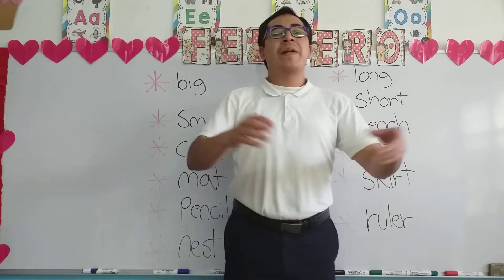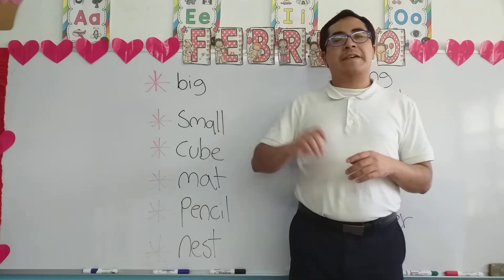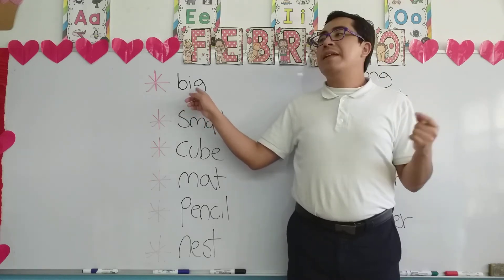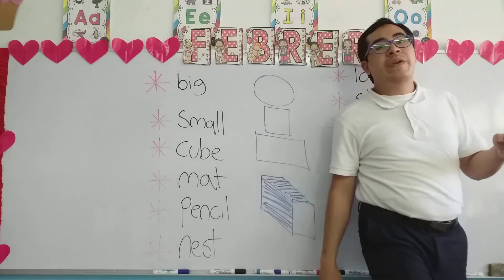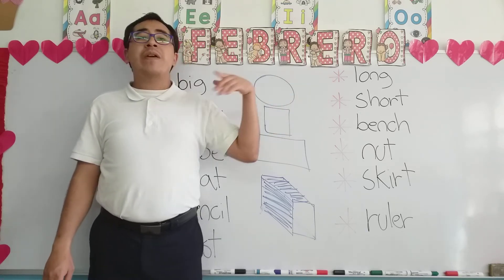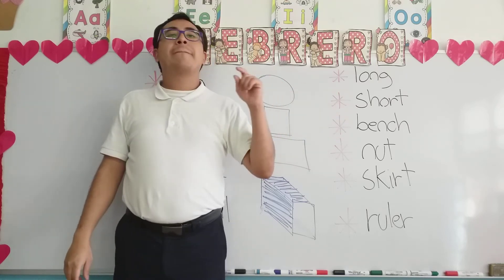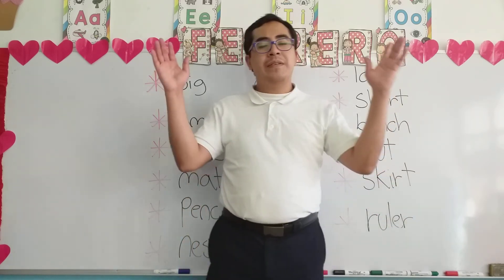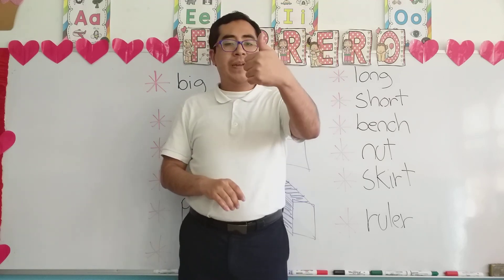Miercoles 02 de Febrero del 2022. "Jardin de Niños Winnky"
Grupo: P.P
Review of vocabulary.